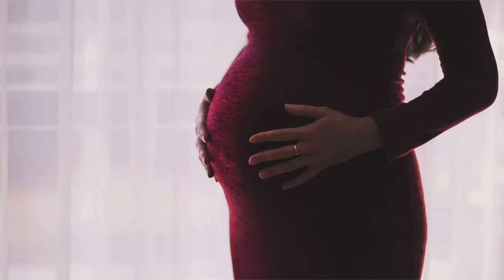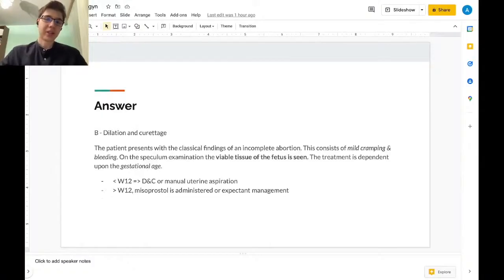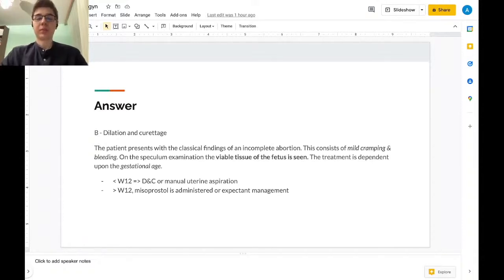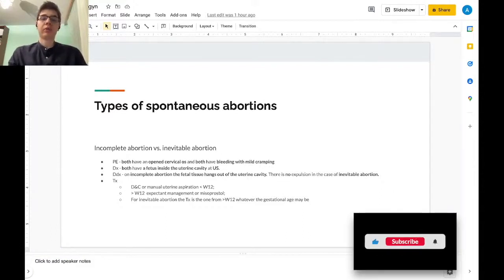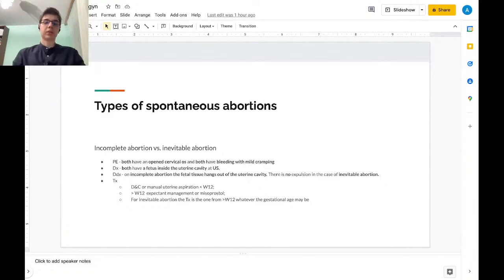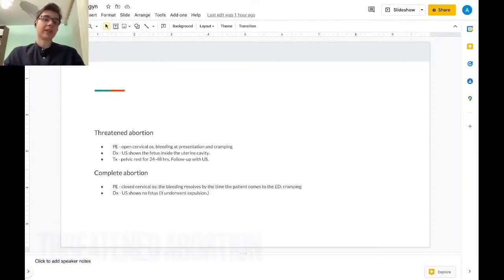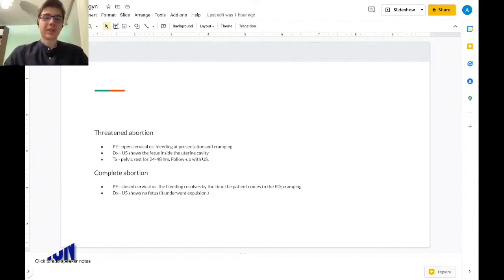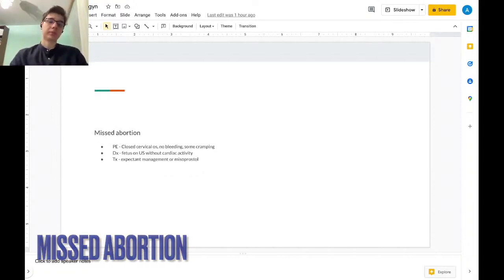USMLE - Basics for spontaneous abortions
Here is a snippet from our last livestream course on OBGYN & Neurology. This video will help you solve any NBME question on spontaneous abortion, increasing your 2 CK score.

For the entire course, click on this link: @dazo.

If you want to take part in the weekly newsletter containing summary sheets of the content for review during rounds or before the exam, send an email at @ .